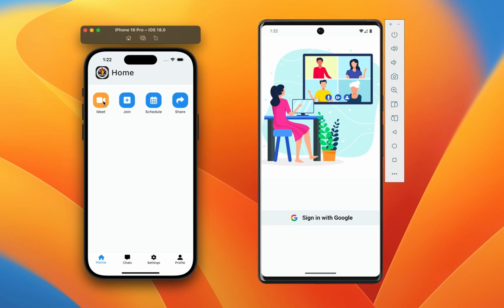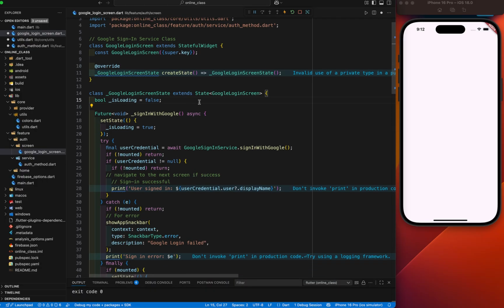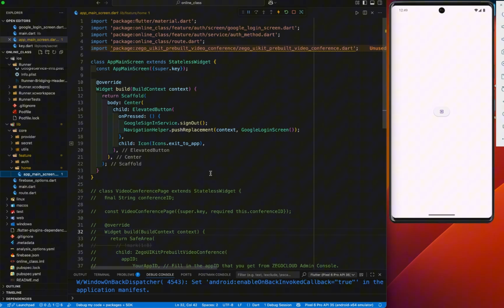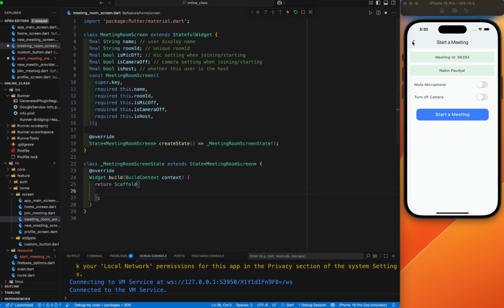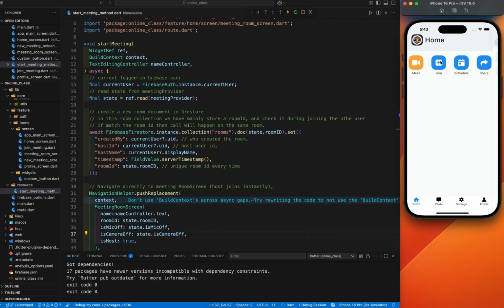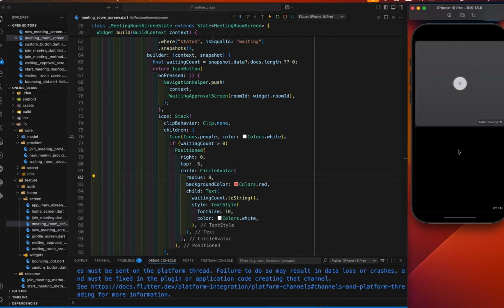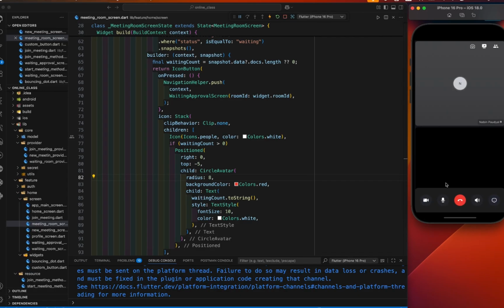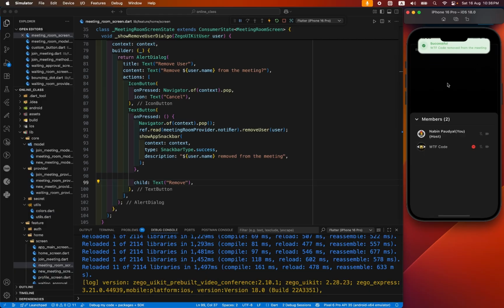Complete Flutter App Using Flutter Firebase Riverpod & ZEGOCLOUD - Online Class App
Complete Flutter App Using Flutter Firebase Riverpod & ZEGOCLOUD - Online Class App. Flutter Zoom Clone using Firebase.
ZEGOCLOUD chat SDK allows you to easily build your chat apps with Android within minutes.
In this tutorial, we’ll build a Complete Flutter Online Class App step by step.
📌 Key Features You’ll Learn:
✅ Google Sign-In Authentication
✅ Create & Join Online Classes/Meetings
✅ Mute/Unmute Audio & Video
✅ Change Display Name before joining
✅ Admin & User Role Management
✅ Participant List & Count Display
✅ Accept/Reject Participants (Admin Only)
✅ Remove User from Class (Admin Only)
✅ Switch Front/Rear Camera
✅ Live Chat during Class
✅ Grid View of Participants
✅ Show Yourself in Participants List
✅ Screen Sharing Feature
✅ Disable Camera Option
✅ End Class & Logout

This project uses:
Flutter for the frontend UI
Firebase for backend & authentication
Riverpod for clean state management
ZegoCloud for real-time video calling & chat features

By the end of this video, you’ll have a fully functional Online Class App built with Flutter + Firebase + Riverpod + ZegoCloud 🚀.
Perfect for learning how to create Zoom/Google Meet-style apps using Flutter!

Timestamps:
(00:00:00)  Project Demo
(00:04:18) Project Overview and Required Things
(00:05:38) Google Login Flutter
(00:30:12) ZEGOCLOUD Setup for Flutter Android and IOS
(00:43:04) Bottom Navigation Bar
00:46:48) Home Screen and Profile Screen
(00:51:58) New Meeting
(01:12:52) Meeting Room and Start meeting
(01:17:39) Join Meeting
(01:34:02) Waiting Approval Room and Join after approval
(01:59:38) Meeting Room Feature (Custom top and bottom bar, Remove user, display list of participants, and more)
(02:33:21) Final Overviews of the project
(02:36:36) End

We learn, share, and push each other forward on our journey together. If you have faced any error on any project or while following the tutorial, we are trying to help you.